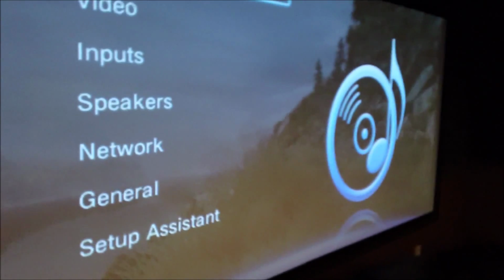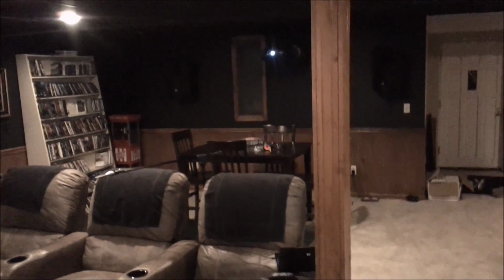Flat Frequency Response High End Speaker Debunk - Why it doesn't really matter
People on the AV forums get so excited about a flat anechoic chamber frequency response on high end speakers.  It's nice to have as a starting ground, but it really doesn't amount to much once the speakers are placed in room.  I'll demonstrate that in this quick video.  Notice that moving the mic around less than a foot in circumference from the initial position results in 10dB swings of frequency response at nearly every frequency.  This is in a large room, with some modest treatments.  The closer one gets to the boundaries of the room, the more dramatic the frequency response changes would be!  It just goes to show, that the room controls the speaker's sound, more than the speaker itself.